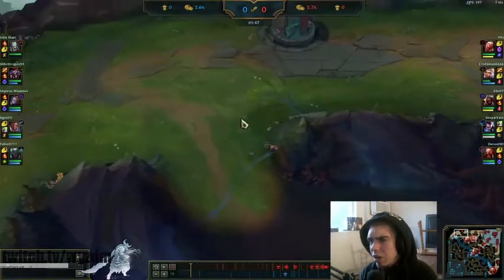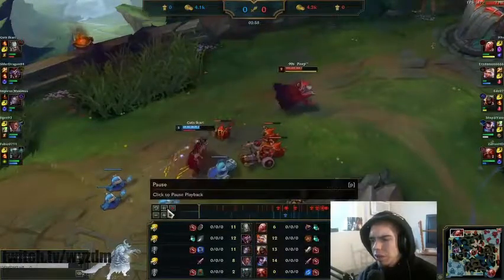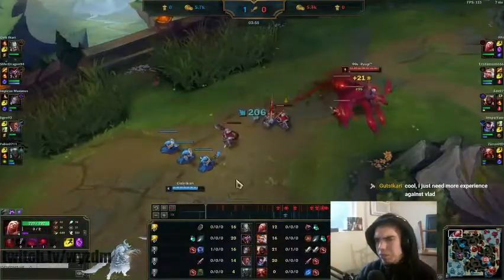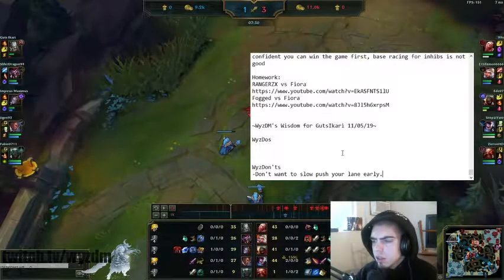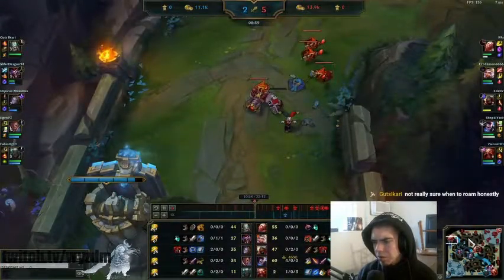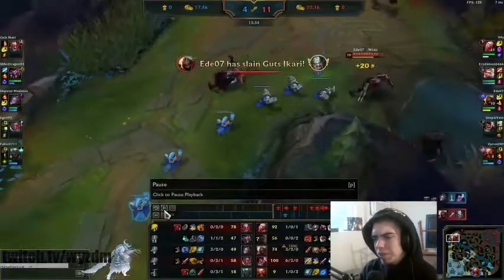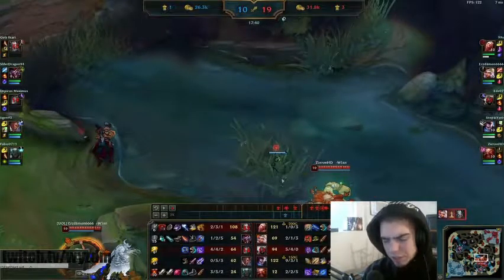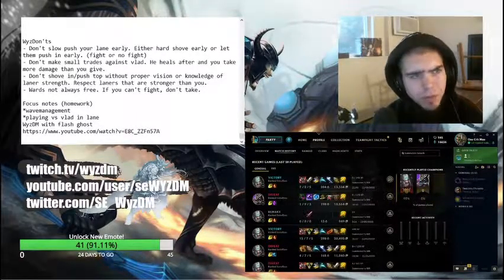WyzDM - Tryndamere Coatching - VOD Review for GutsIkari - GoldELO - 11/05/2019